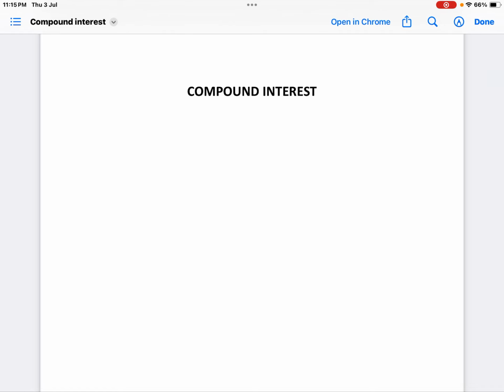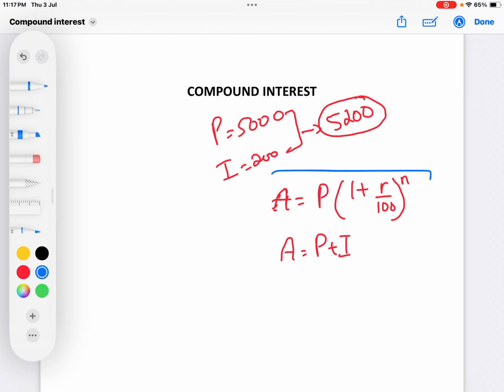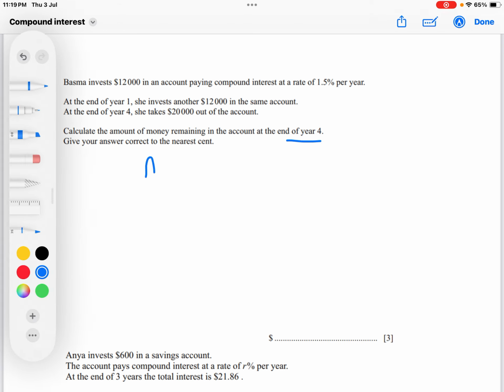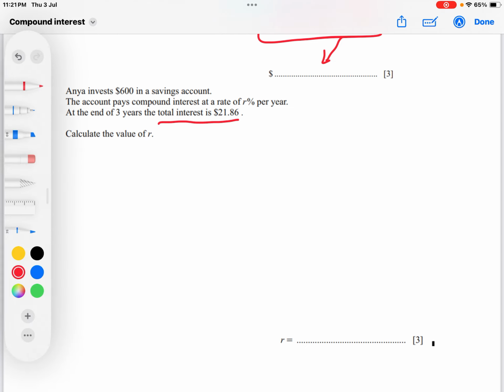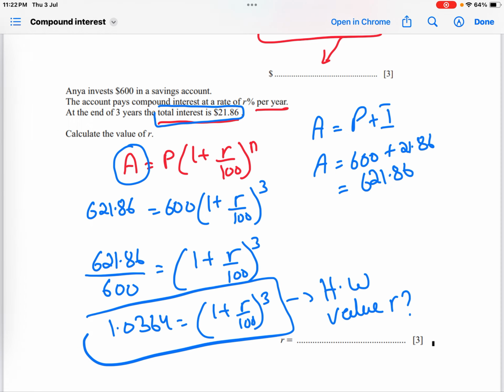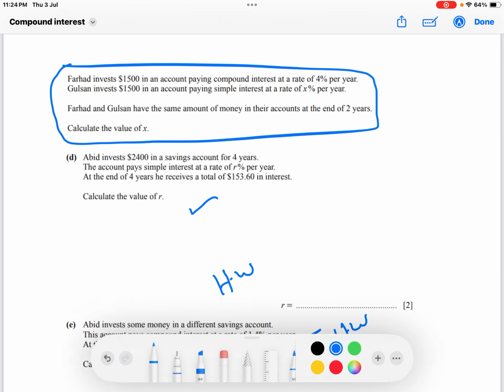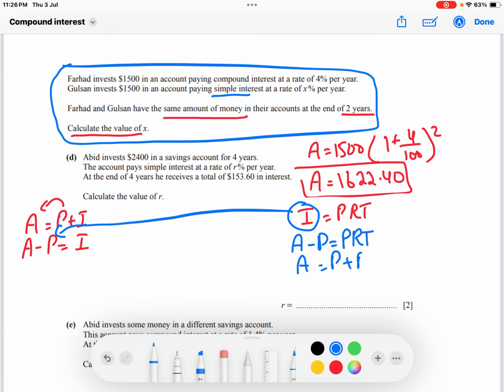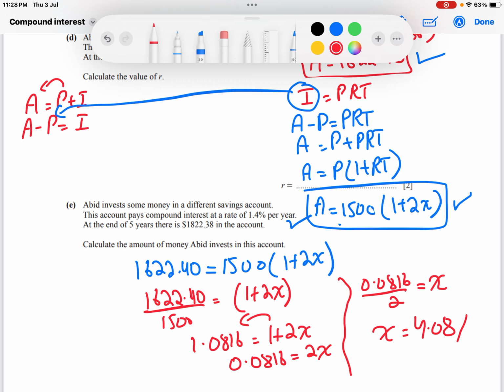"COMPOUND INTEREST" | IGCSE/O LEVEL Mathematics |SYLLABUS 2025-27